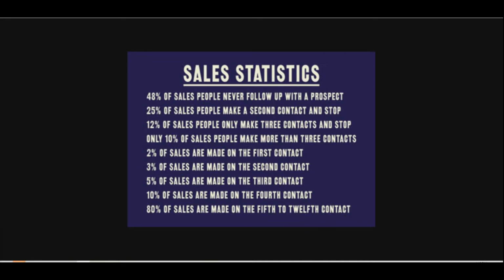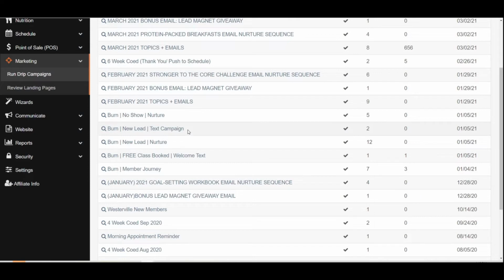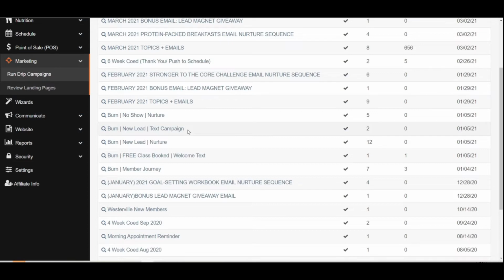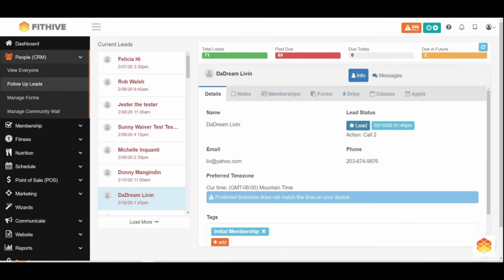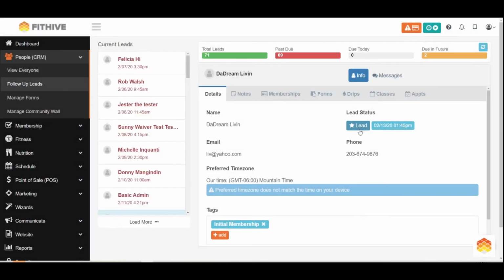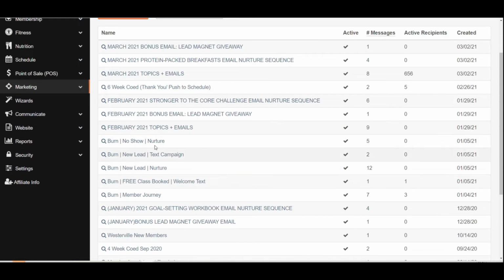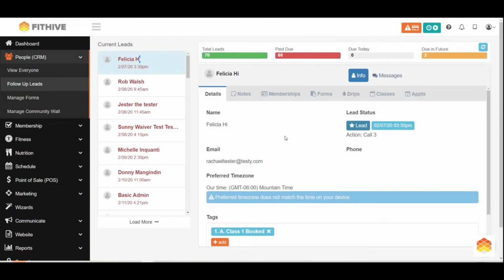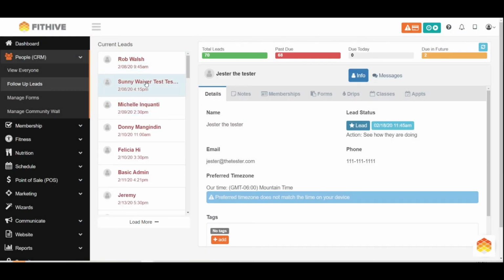Lead Follow Up Process